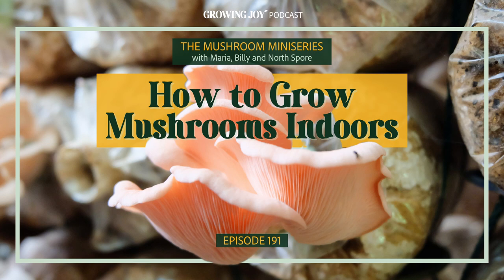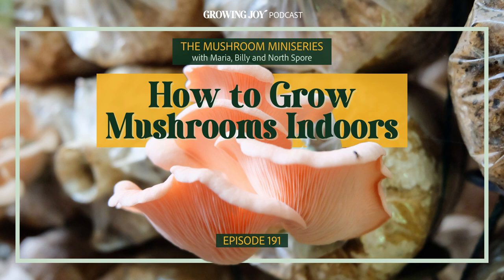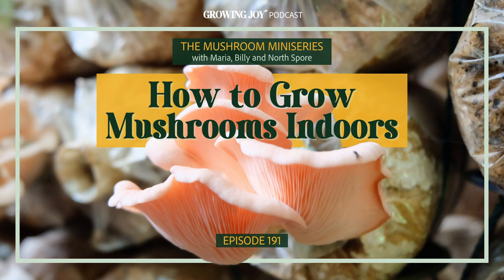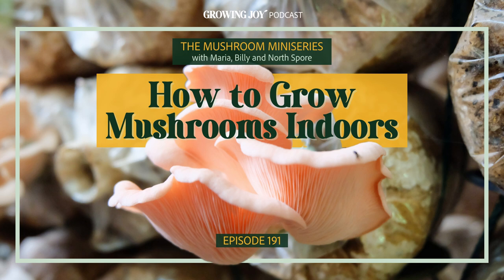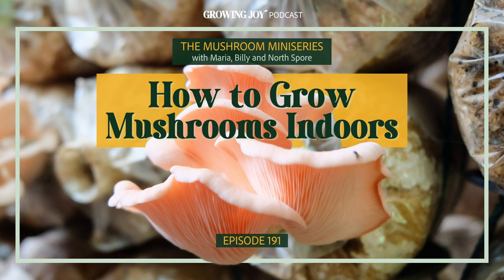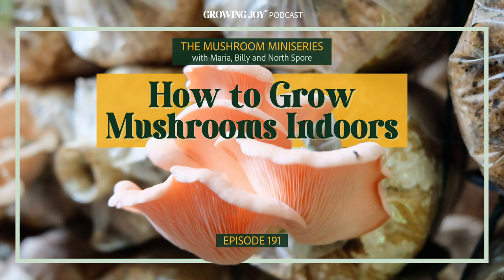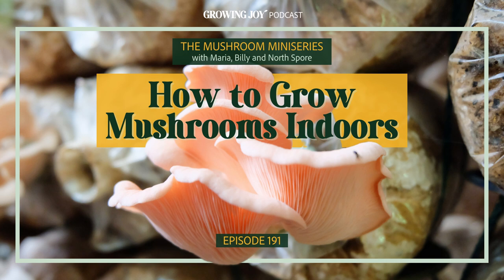191 How to Grow Mushrooms Indoors | Growing Joy with Plants | Podcast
Do you want to learn how to grow mushrooms at home? In the third episode of our Mushroom Mini-series, Billy and I share how you can enjoy the process of growing mushrooms indoors. Our relationship as co-hosts, and more importantly, as life partners, has made this journey more delightful. We enjoy our time together as self-proclaimed “mushroom farmers,” learning and growing together.

In this episode, we are grateful to welcome back Louis from North Spore who shares his mushroom expertise and beginner-friendly tips!

In this episode, we learn:
[05:42] What is it like being a mushroom farmer?
[06:40] Multiple harvests from the grow kits through proper moisture management
[08:51] Debunking magic mushroom misconceptions
[2:44] Billy and Maria’s positive experiences with Lion’s mane mushroom
[14:34] How do you grow mushrooms indoors?
[14:44] #1 Spray & Grow Kits (The perfect beginner species!)
[18:02] #2 Fruiting Blocks
[19:17] Where can you get premium quality growlights?
[21:05] Where can you find delightful wind chimes that make for a perfect gift choice?
[22:23] #3 Martha Tents (aka North Spore’s Boom Room)
[25:36] How do you avoid mold with a Martha tent?
[28:18] What’s the ideal humidity level on the humidistat for the fruiting blocks?
[30:39] What comprises a fruiting block and what goes into making it?
[32:17] How do you distinguish spawns versus spores?
[37:13] How do you pasteurize something?
[37:58] What would be three great beginner mushrooms to start in a grow tent?
[40:09] Economics of mushroom cultivation
[42:26] Can a Martha tent enable a wider range of mushroom growth compared to a mono tub?
[43:21] #3 Mono tub
[50:22] What are the two substrates of Nameko mushrooms?
[54:23] Who is North Spore?

Check out the full show notes and blog of 'How to Grow Mushrooms Indoors'